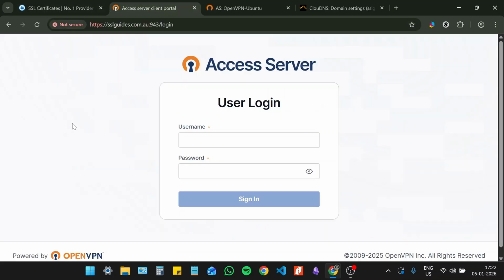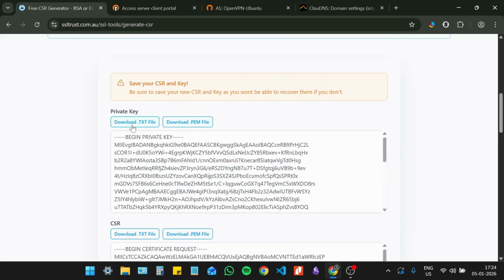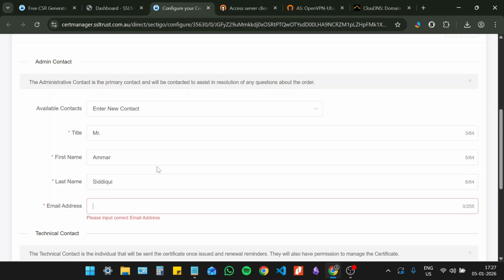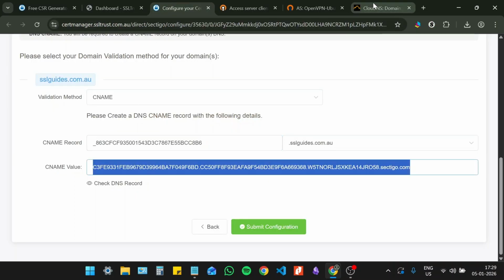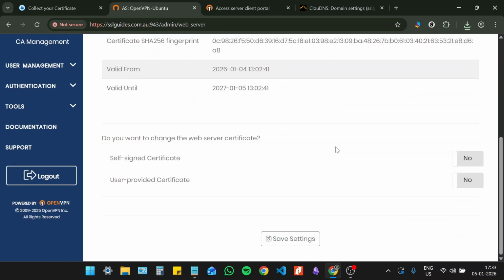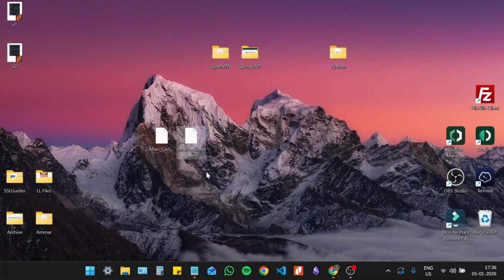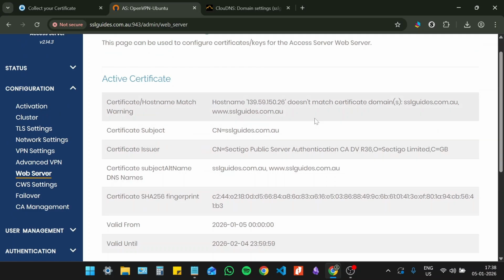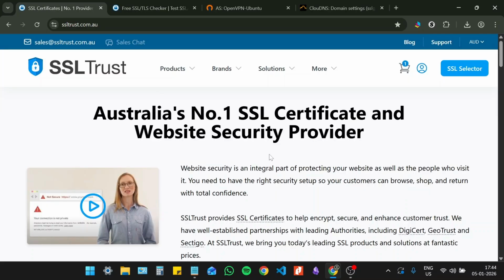OpenVPN Portal SSL/TLS Install and Configuration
A guide for installing an SSL/TLS Certificate onto your OpenVPN Portal. A Written Guide with all the commands and configs can be found